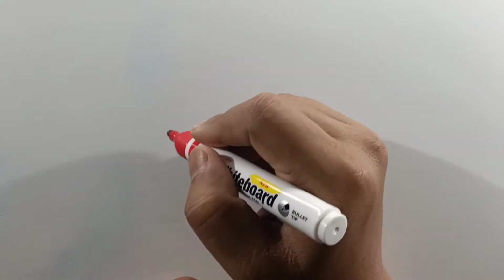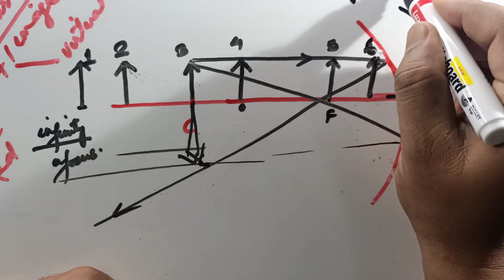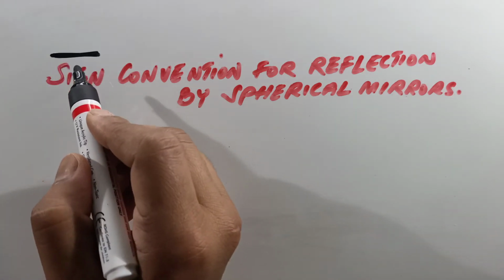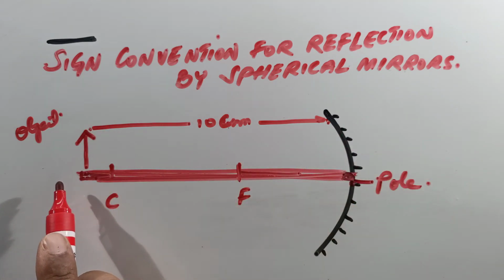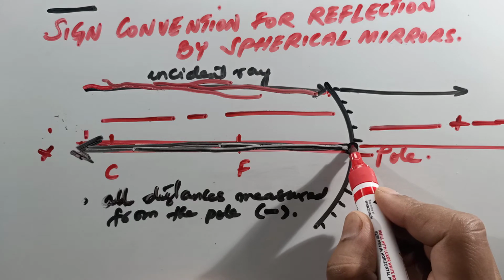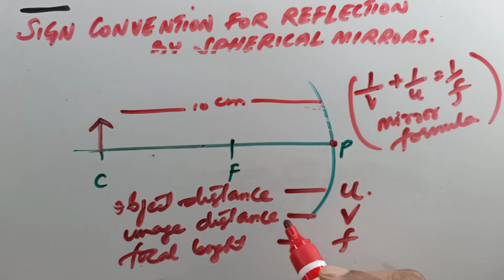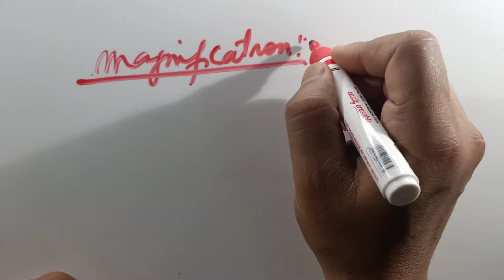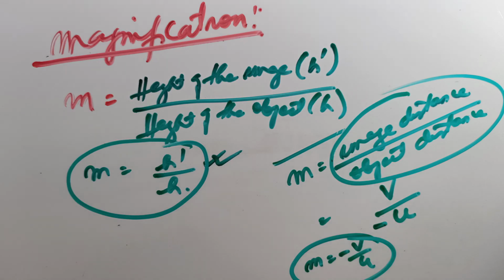Image formation by convex mirror and sign convention